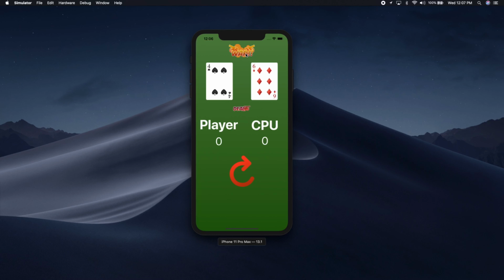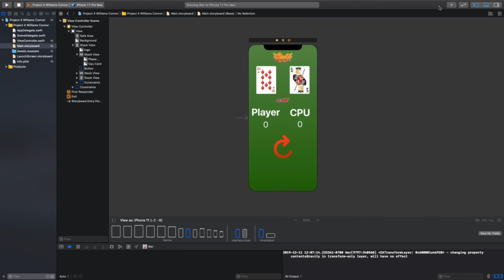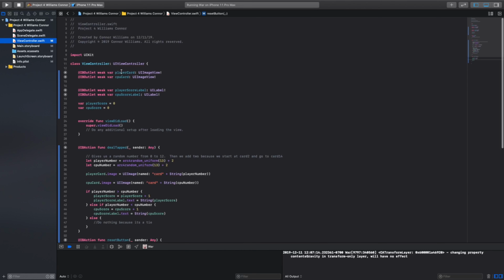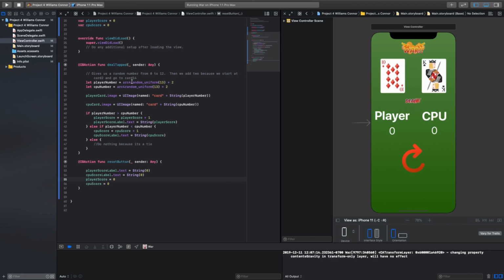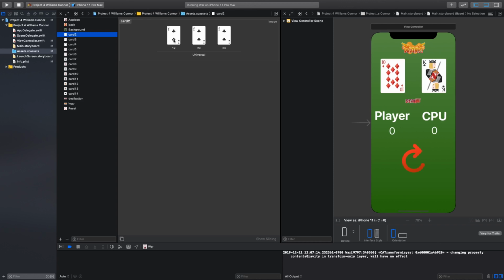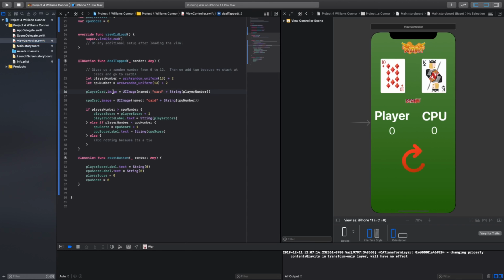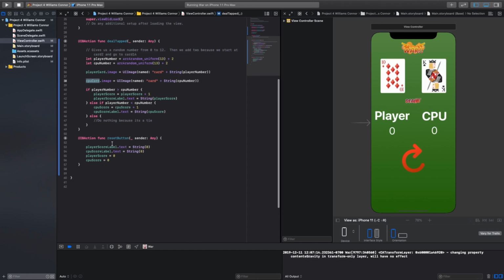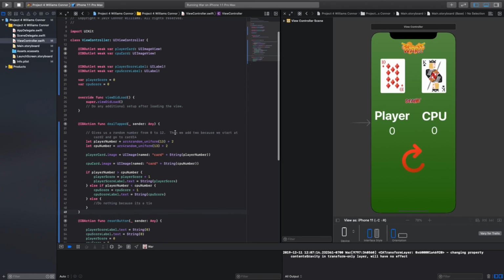Xcode War App for IS551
Lifelong learning is super important in our carrier fields!  There are always new technologies and updates to current technologies.  With more and more students choosing these tech related fields and learning more current technologies than we did, we need to make sure our skills are sharp so we can stay ahead of the game!